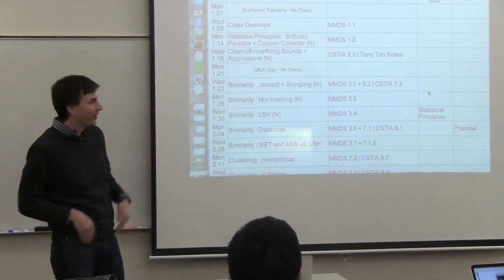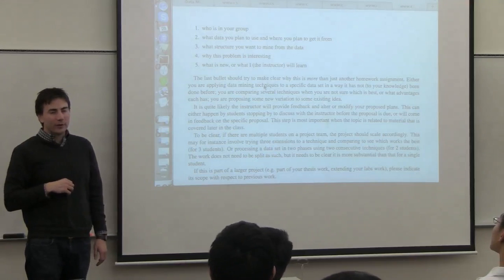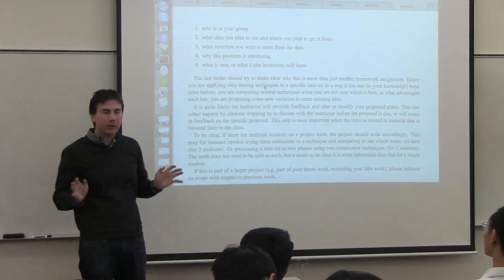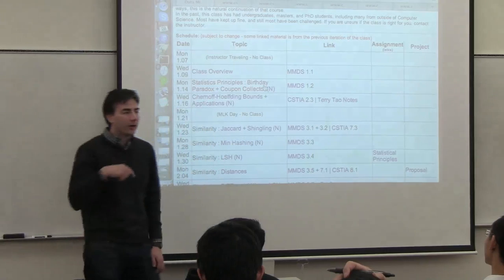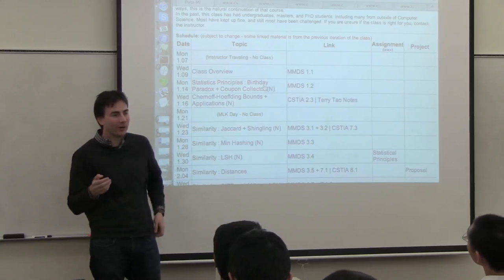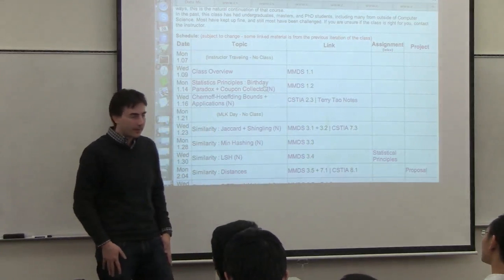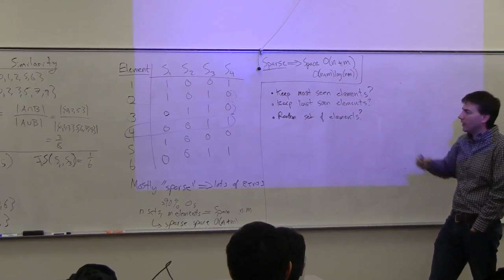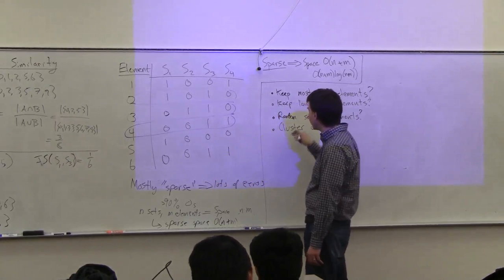DataMining12-L5: Minhashing (1 of 2)